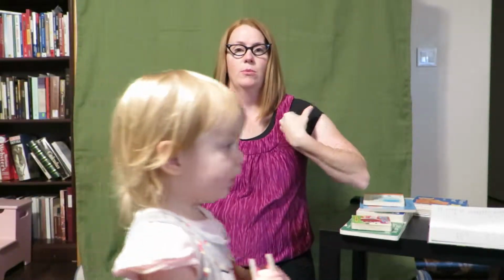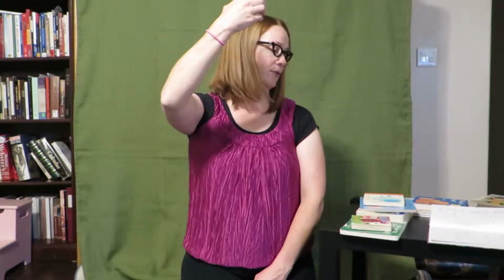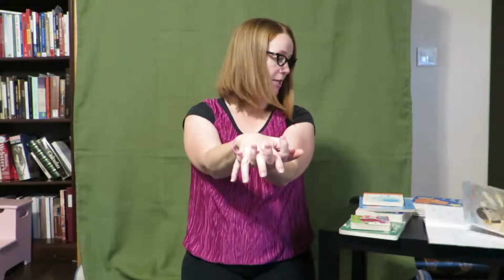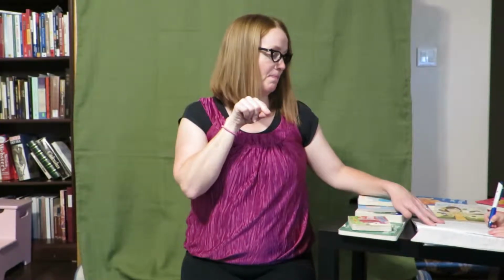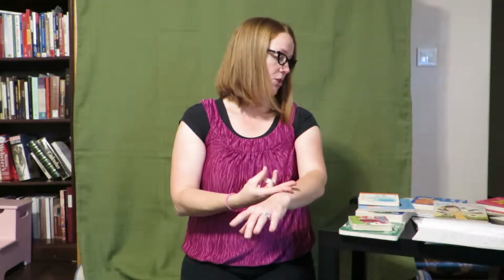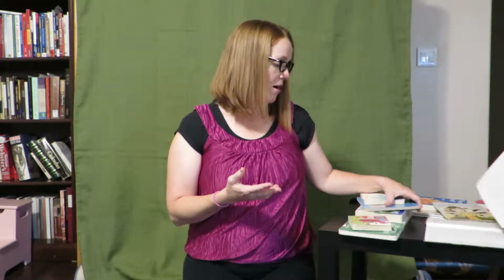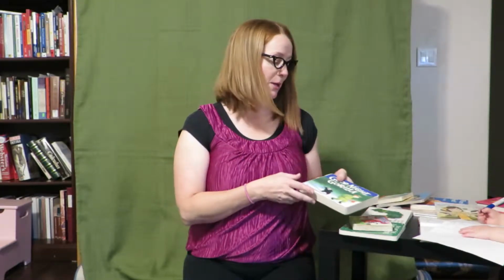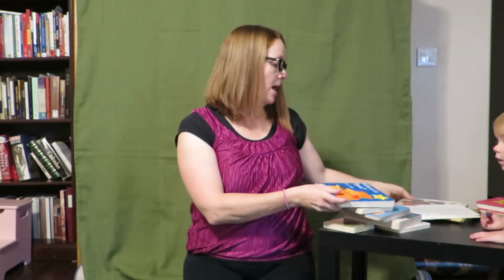Animals | ASL | Baby Sign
Baby sign (ASL) video about animal signs.